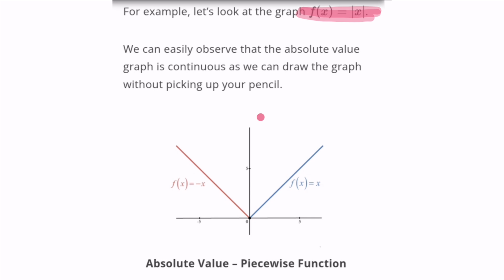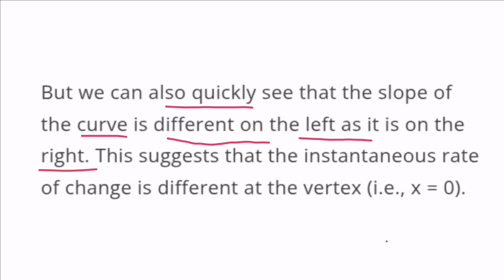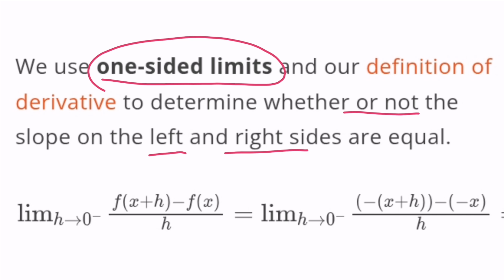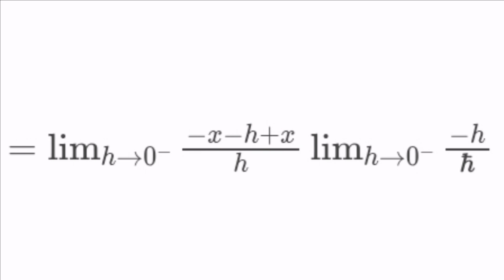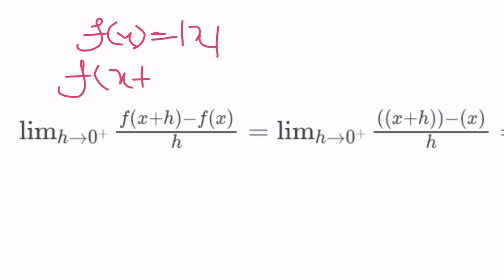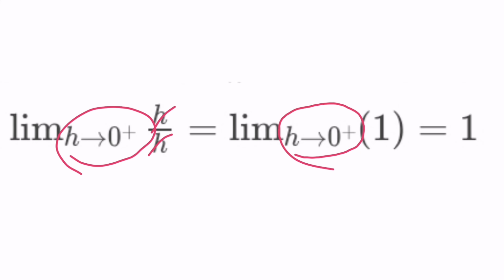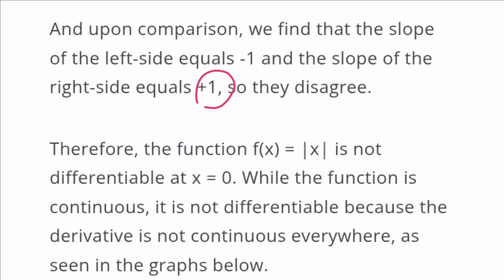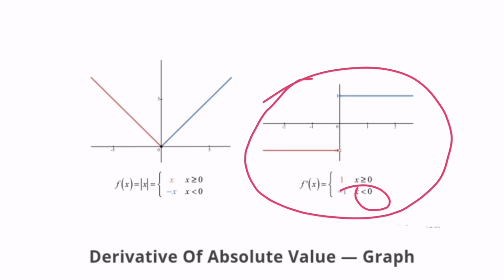Counter Example || f(x)=| is continuous everywhere but not differentiable at x=0.